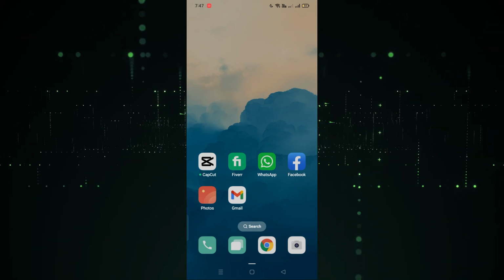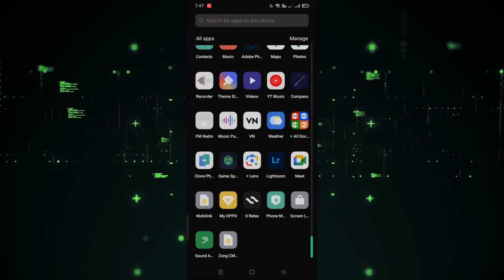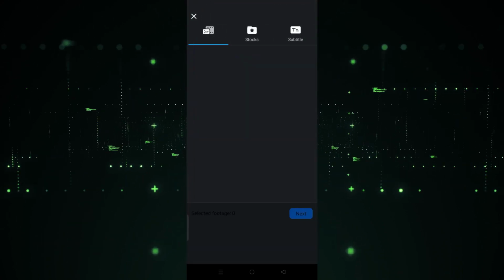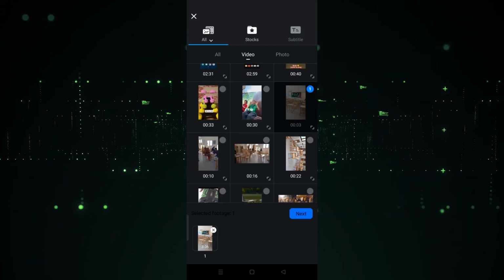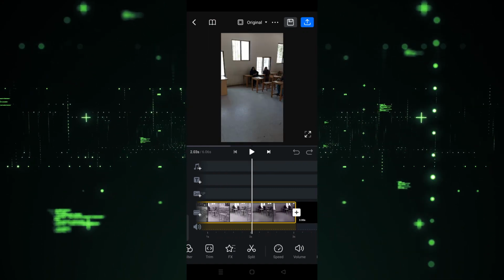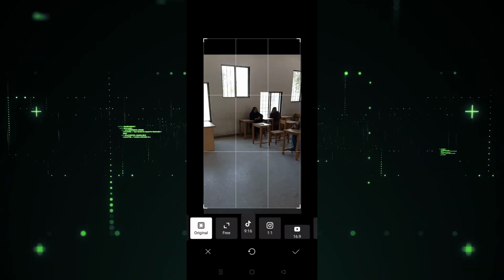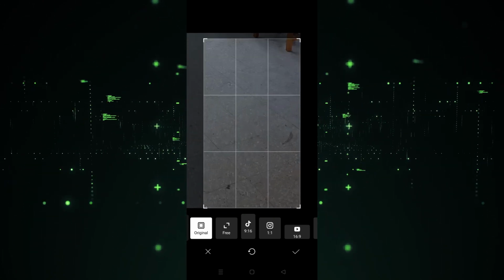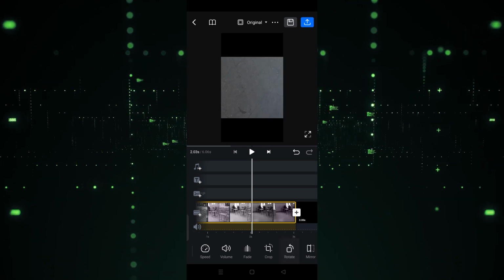How to Rotate Video in VN Editor app [easy]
Rotating a video in VN app is a breeze. Open your project in VN app and select the video clip you want to rotate. Look for the "Rotate" or "Transform" option in the editing menu. Tap on it, and you'll be able to rotate the video clockwise or counterclockwise by 90-degree increments. Preview the rotated video to ensure it's oriented correctly. Once satisfied, save or export your rotated video. With VN app's user-friendly interface, rotating videos is a simple task.